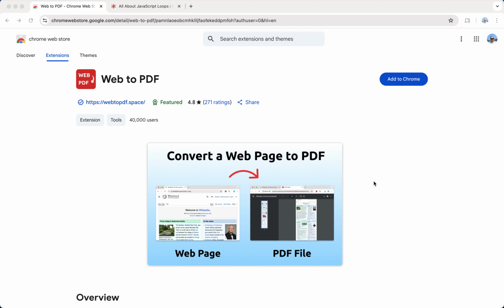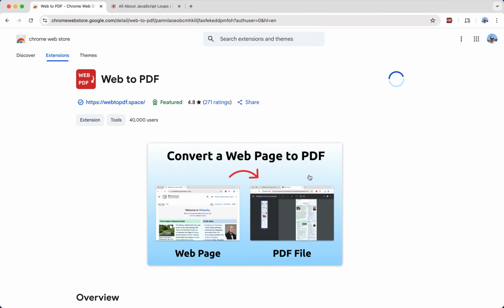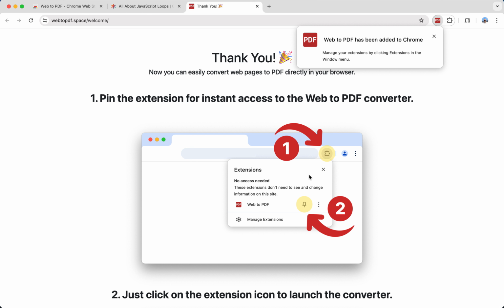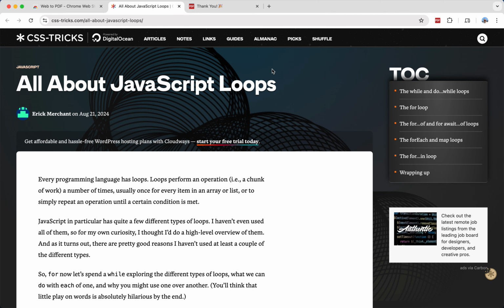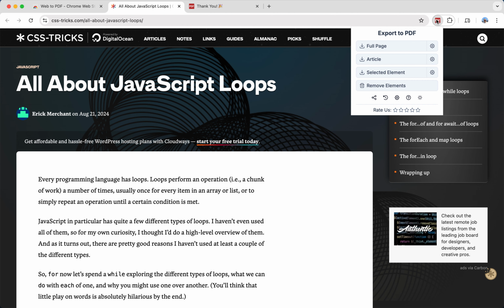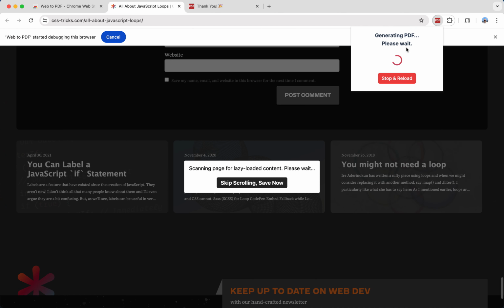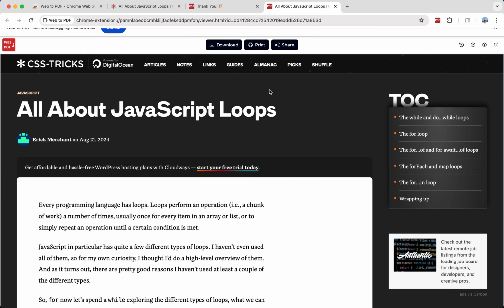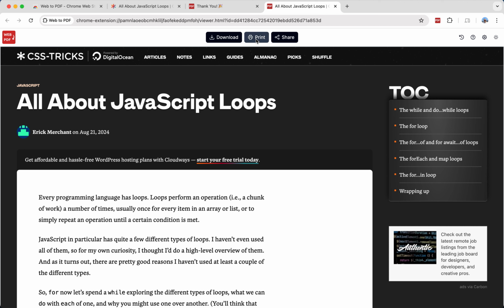How to Save a Web Page as a PDF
You’ll learn how to save a web page as PDF in a few clicks using a lightweight webpage to PDF converter extension for Chrome. Whether you want to archive articles, send invoices, or keep receipts, this walkthrough covers everything from install to export.

💡 Quick Guide:

1️⃣ Install and pin the extension, then convert web page to PDF instantly.
2️⃣ Choose between Full Page, Reader/Article view, or save webpage as PDF from a selected element only.
3️⃣ Remove clutter (ads, sidebars) before you print to PDF for a polished result.
4️⃣ Save locally, share, or print — perfect for work, school, and research.

Unlike screenshots or “Print” alone, this web to PDF workflow keeps hyperlinks, preserves text for search and copy, and respects page structure. It’s a practical web document to PDF solution that feels like exporting a real document, not just an image.